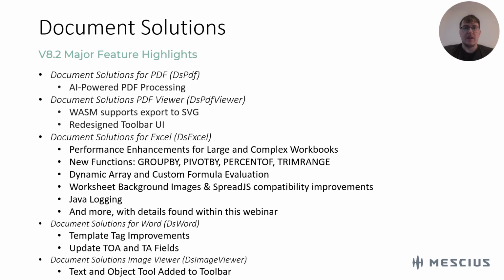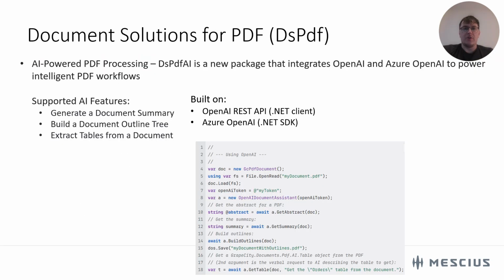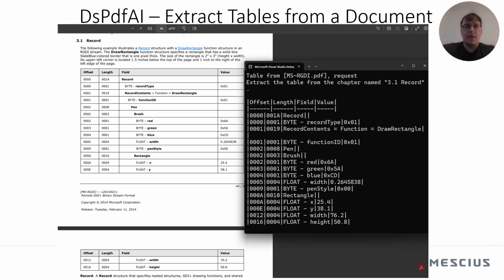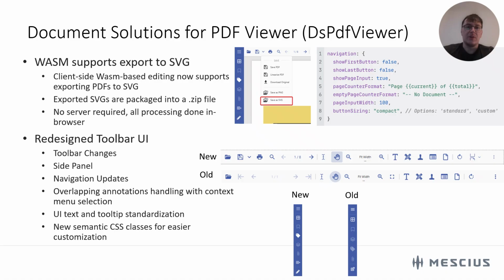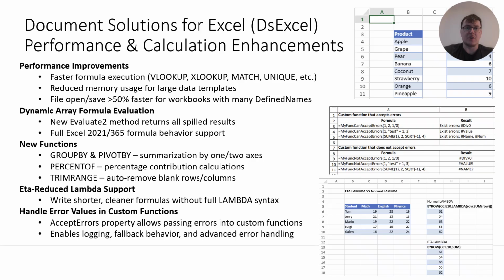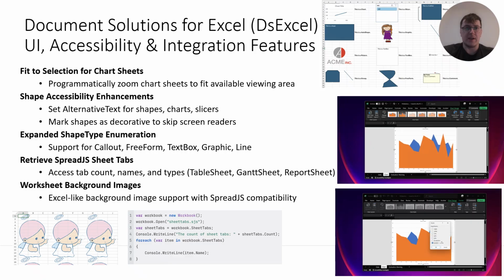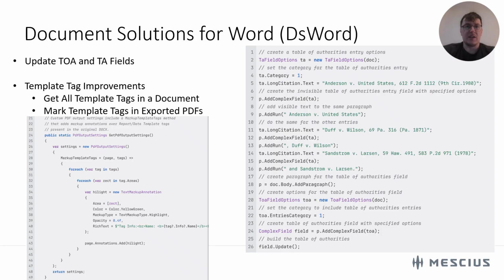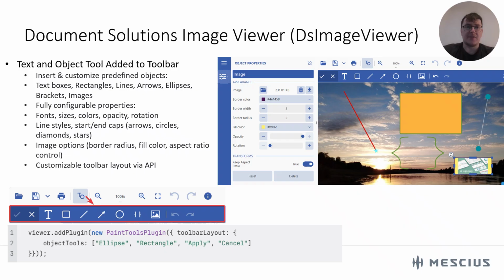What's New in the Document Solutions v8.2 Releases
We’re excited to introduce Document Solutions v8.2, delivering powerful updates to our server-side document APIs and JavaScript document viewers. Join Product Manager, Hunter Haaf, as he showcases the latest enhancements, including AI-powered PDF summarization, outlining, and table extraction, SVG export in the WebAssembly (WASM) PDF Viewer, and a redesigned PDF viewer toolbar for improved usability. Discover new Excel functions like GROUPBY and PIVOTBY, major performance boosts, and the new Evaluate2 API for dynamic arrays. Plus, see how to retrieve and mark template tags in Word documents and use the new Text & Object tools in DsImageViewer. Don’t miss this opportunity to learn how v8.2 can streamline and elevate your document workflows.

- .NET Word. PDF, and Imaging APIs